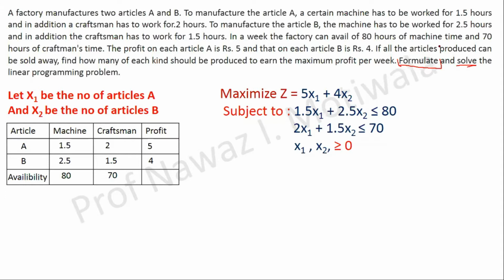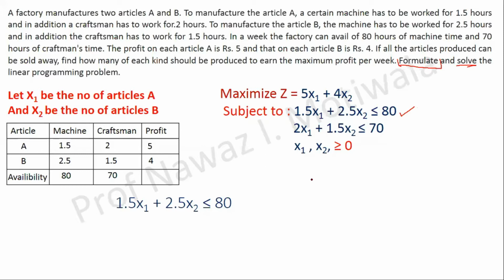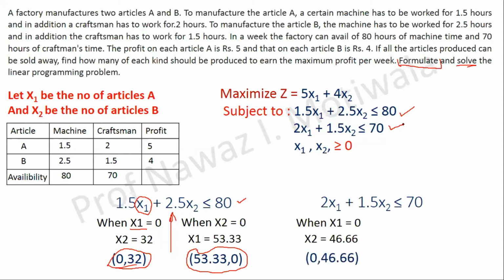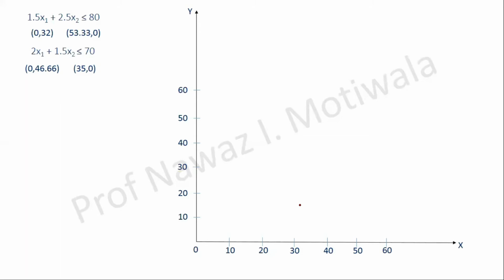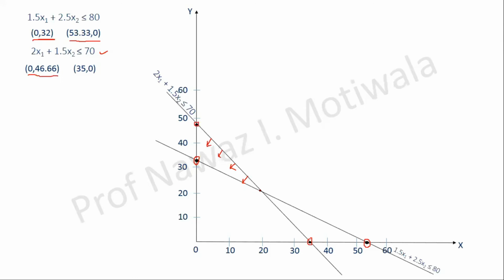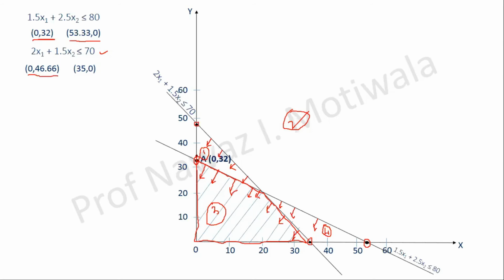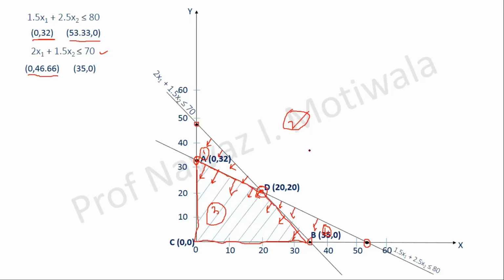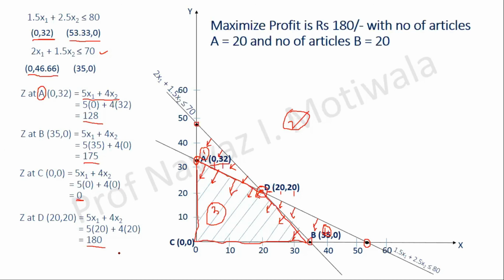Operation Research - Linear Programming FORMULATION -Part 13 - Lecture 39B conducted at KTC -Panvel